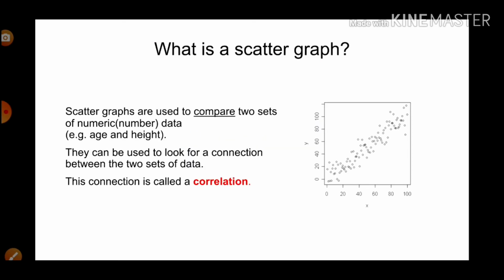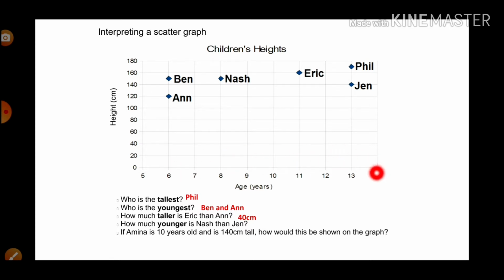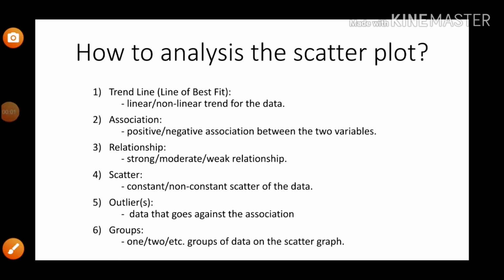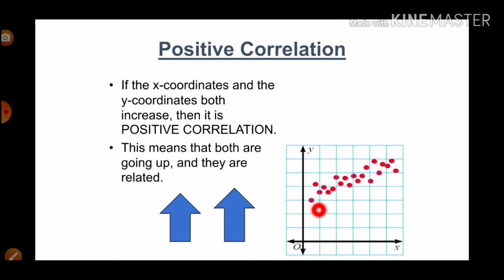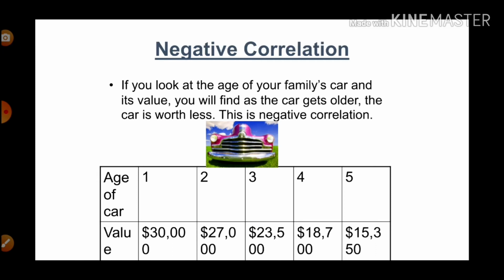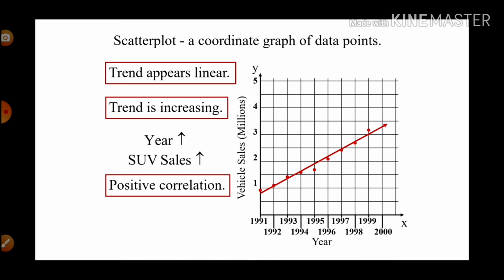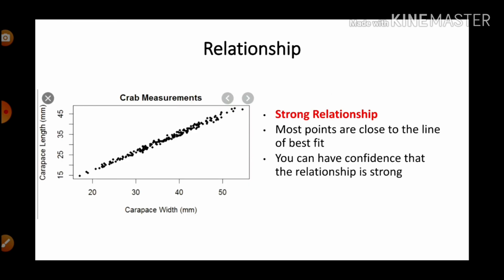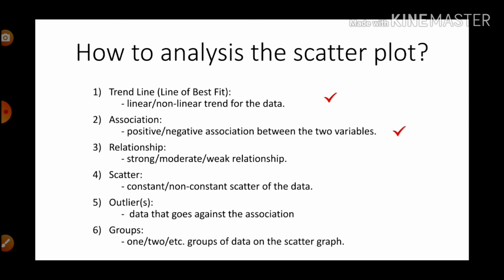1.12 Chance and Data - Scatter Plot (Part 1)